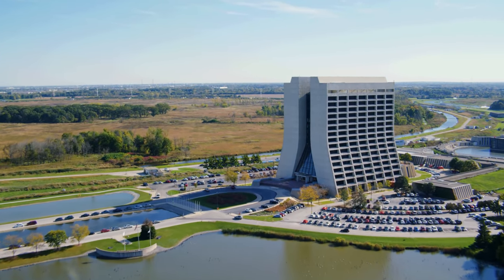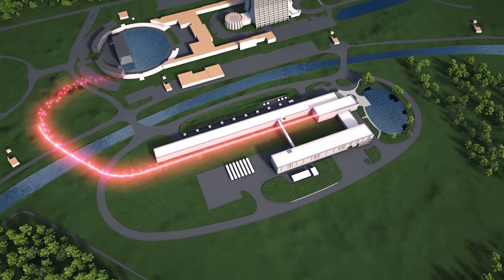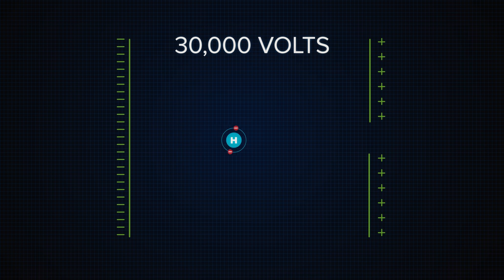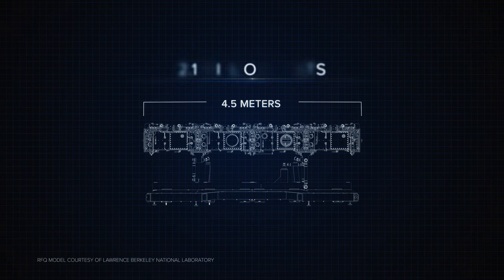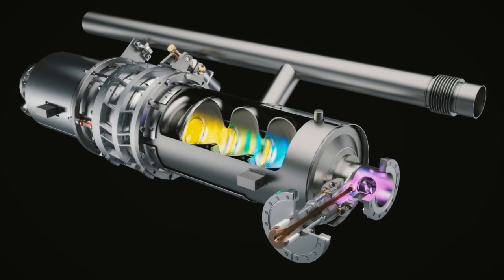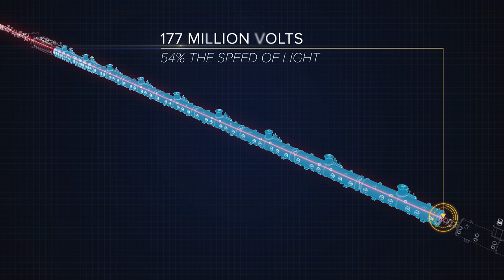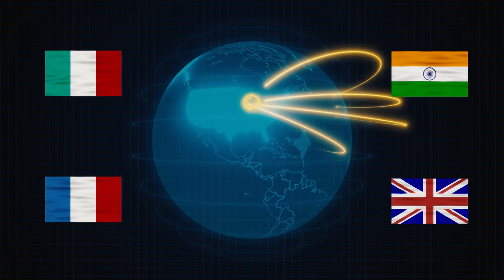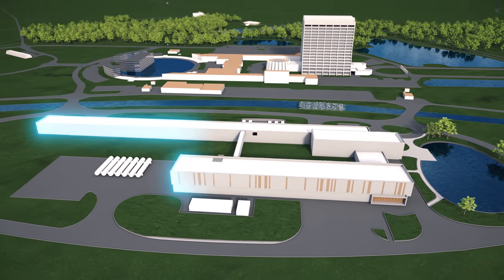How will Fermilab’s new accelerator propel particles close to the speed of light?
The PIP-II project at Fermilab includes the construction of a 215-meter-long particle accelerator that will accelerate particles to 84% of the speed of light. It is the first U.S. particle accelerator project with significant contributions from international partners. Research institutions in France, India, Italy, Poland, the UK and the United States are building major components of the new machine. Superconducting radio-frequency cavities will provide the electromagnetic waves that propel particles to 800 million electronvolts. The new particle accelerator will enable Fermilab to generate an unprecedented stream of neutrinos—subtle, subatomic particles that could hold the key to understanding the universe’s evolution. It will power the scientific program for the international, Fermilab-hosted Deep Underground Neutrino Experiment (DUNE) and Long-Baseline Neutrino Facility (LBNF).